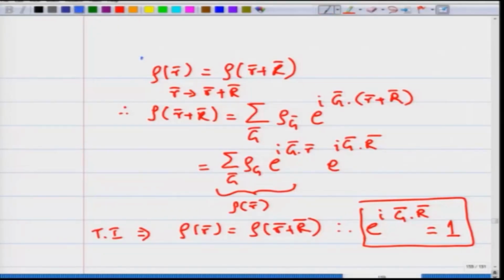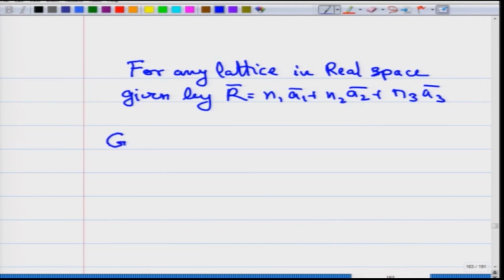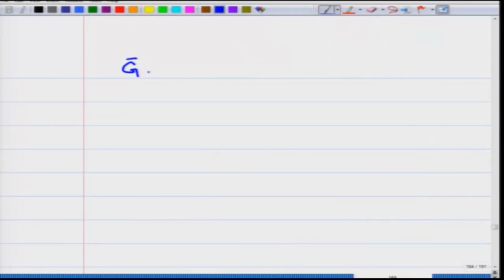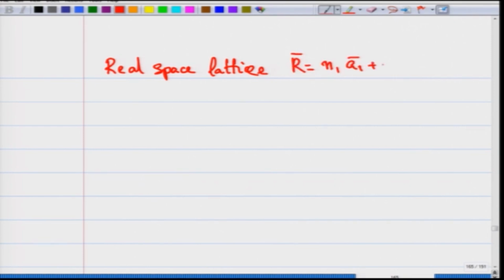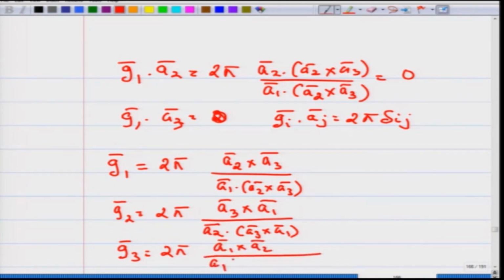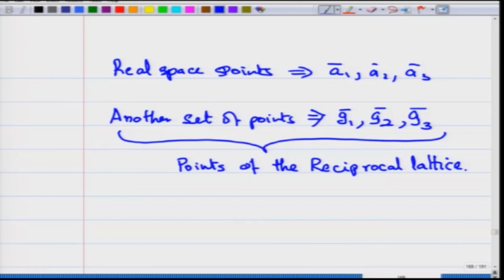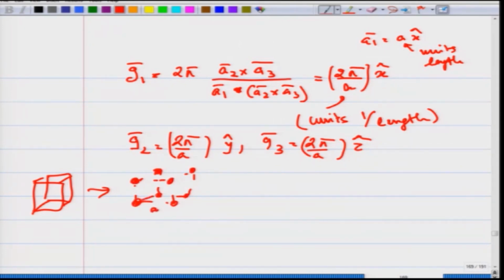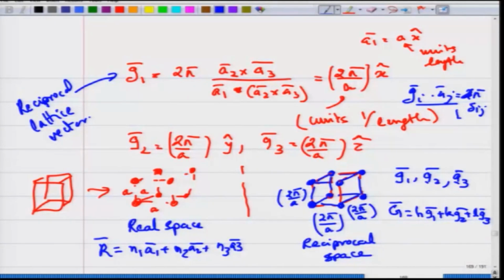Reciprocal lattice vectors Part-2